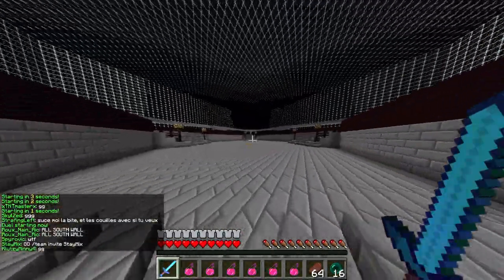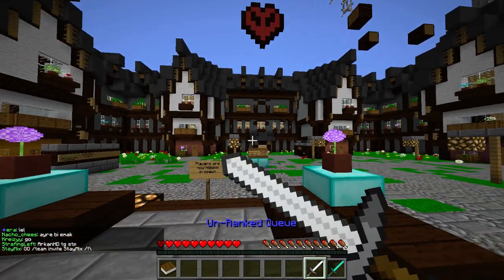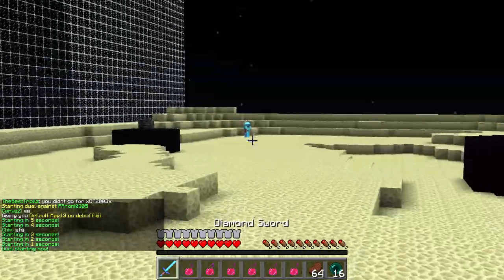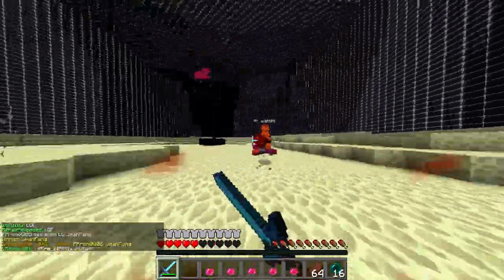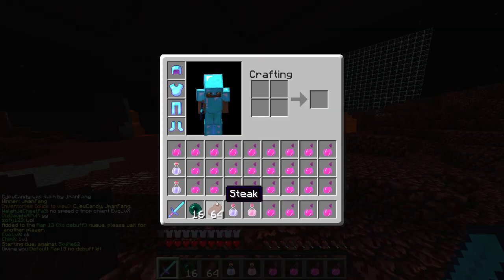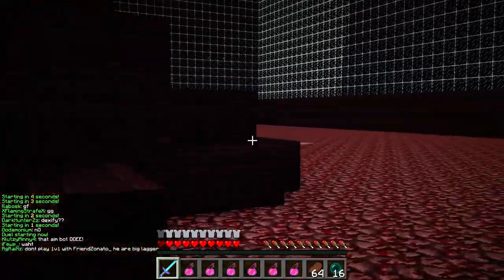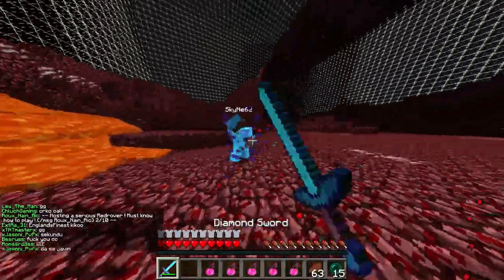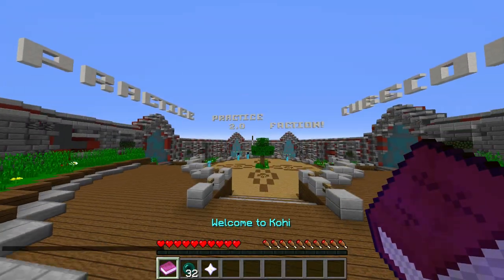What is Regedit in minecraft (OP?)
DO AT YOUR OWN RISK! READ INSTRUCTIONS CAREFULLY IF YOU WANT TO TRY IT OUT!!!